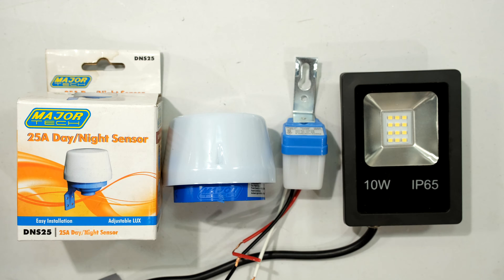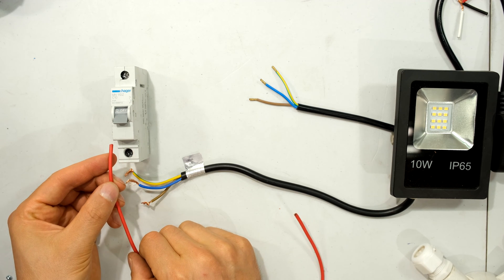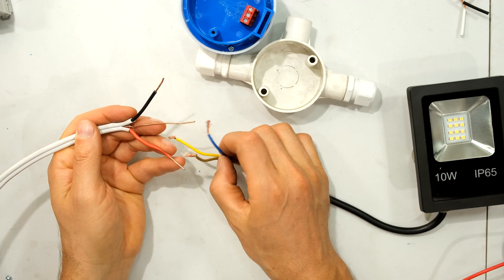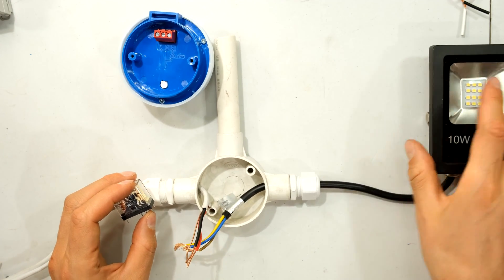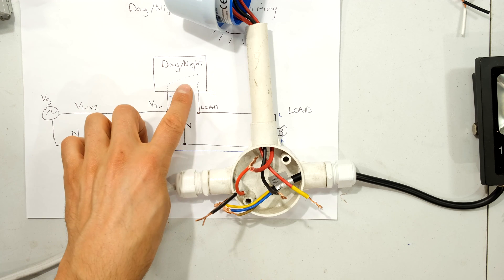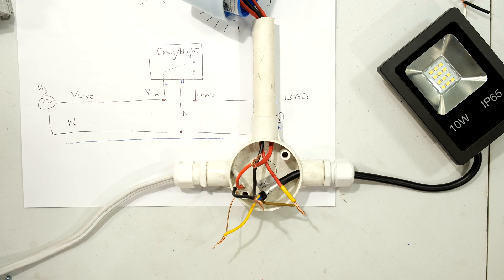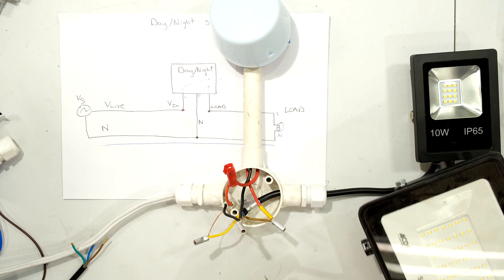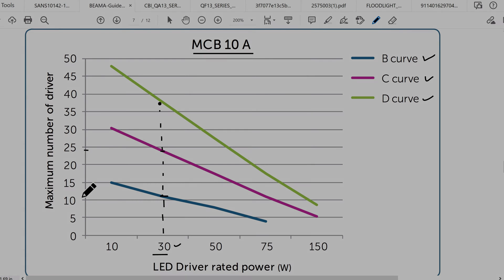How to wire and connect a day/night switch to an LED floodlight load